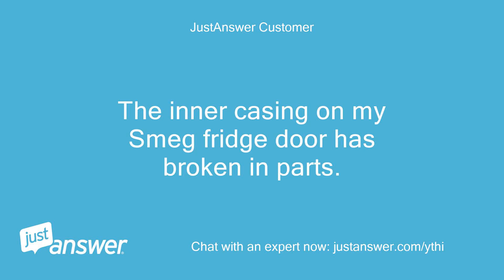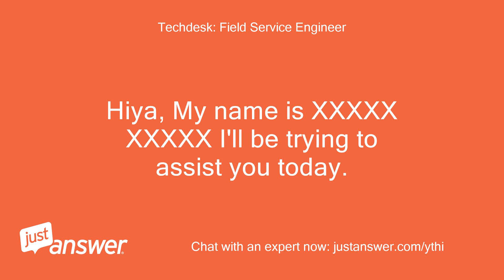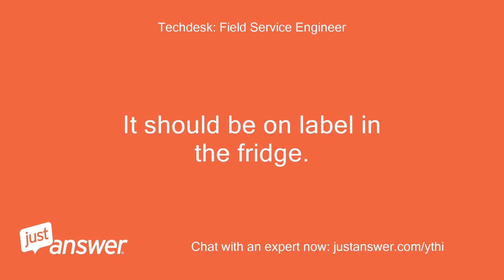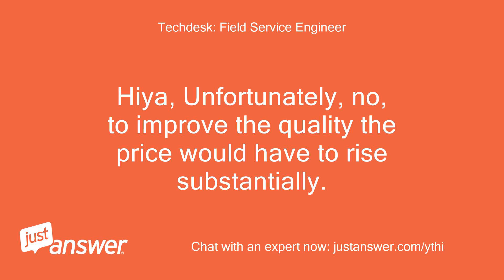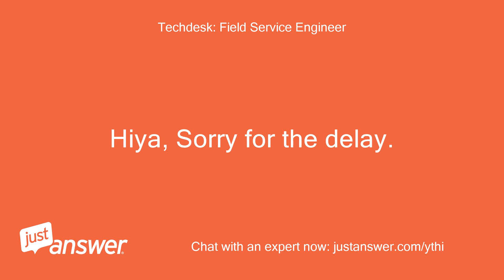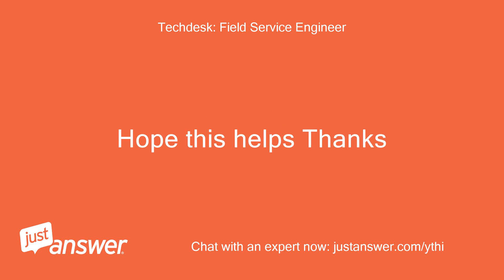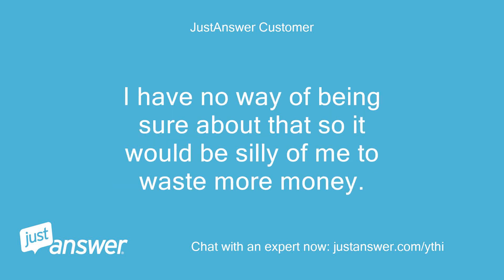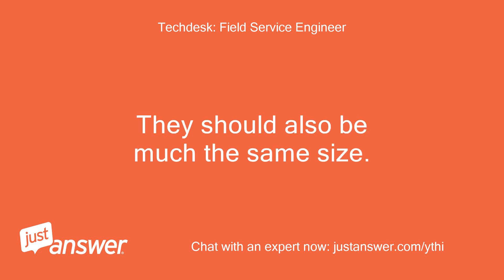The inner casing on my Smeg fridge door has broken in parts.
JustAnswer Customer: The inner casing on my Smeg fridge door has broken in parts.
JustAnswer Customer: Hence I only have two shelves left on the door.
JustAnswer Customer: it looks like Ill have to replace the whole door.
JustAnswer Customer: I have this fridge quite a while and have had to replace lots of parts.
JustAnswer Customer: Is it worth my while buying a new door?
JustAnswer Customer: I love the look of my smeg but interior quality has been very poor.
JustAnswer Customer: I wonder is the newer model any mor robust.
JustAnswer Customer: Marie Dack
Techdesk: Field Service Engineer: Hiya, My name is XXXXX XXXXX I'll be trying to assist you today.
Techdesk: Field Service Engineer: Only you can decide whether it's financially worth repairing your existing machine.
Techdesk: Field Service Engineer: Newer machines are not more robust than older machines.
Techdesk: Field Service Engineer: Appliances are using lighter components as manufacturers trim costs to build down to a price.
Techdesk: Field Service Engineer: To check the price of a the door, and to see if it's available, I would need the full model number of the appliance.
Techdesk: Field Service Engineer: It should be on label in the fridge.
Techdesk: Field Service Engineer: If you already know the price of the replacement door, you'll need to weigh up the cost of that against the cost of a replacement appliance.
Techdesk: Field Service Engineer: Check it out, see what you find and get back to me if you need more help.
Techdesk: Field Service Engineer: Hope this helps Thanks
JustAnswer Customer: It's a Smeg Fridge with Ice box FAB28P3.
JustAnswer Customer: I would have thought that SMEG would have improved on the interior as iThe older model is of very poor quality internally.
JustAnswer Customer: Beautiful looking piece and fits perfectly into place.
Techdesk: Field Service Engineer: Hiya, Unfortunately, no, to improve the quality the price would have to rise substantially.
Techdesk: Field Service Engineer: To compete, they have to build down to a price.
Techdesk: Field Service Engineer: It's the exact same with all appliances.
Techdesk: Field Service Engineer: Look at historical prices and you'll see there's no real increase in 30 years.
Techdesk: Field Service Engineer: So something has to be reduced to keep the price down.
Techdesk: Field Service Engineer: I'll see what I can find for the door.
Techdesk: Field Service Engineer: Thanks
Techdesk: Field Service Engineer: Hiya, Sorry for the delay.
Techdesk: Field Service Engineer: Smeg spares have the door listed as being available.
Techdesk: Field Service Engineer: It does however carry a hefty price tag of just over £270 plus delivery.
Techdesk: Field Service Engineer: (this is for the Cream colour door, no other colour is listed so if different to your one, you have to contact Smeg).
Techdesk: Field Service Engineer: It's an expensive door I'm afraid.
Techdesk: Field Service Engineer: The new style door looks to be of very similar construction.
Techdesk: Field Service Engineer: The liner isn't replaceable in it either.
JustAnswer Customer: It is an expensive bit if kit.
JustAnswer Customer: I may have to consider a cheaper retro fridge and reconfigure my existing space available.
JustAnswer Customer: I just thought you may know more than me about smeg products.
JustAnswer Customer: I have looked at blogs and most people have encountered my probs with the fridge.
JustAnswer Customer: Just thought that smeg may have tried to resolve all these issues when they updated this fridge.
JustAnswer Customer: I have no way of being sure about that so it would be silly of me to waste more money.
JustAnswer Customer: Pity though cause I do really like the outside design.
Techdesk: Field Service Engineer: Hiya, Sorry, I do know about their products, it costs a lot for us to change a door over and we do a lot of them.
Techdesk: Field Service Engineer: It is an extremely common fault and I'm changing doors on newer machines, hence the reason I know they are lighter.
Techdesk: Field Service Engineer: Similar design machine from Gorenje, if memory serves me correctly.
Techdesk: Field Service Engineer: It may be worth searching to see who does the similar design.
Techdesk: Field Service Engineer: They should also be much the same size.